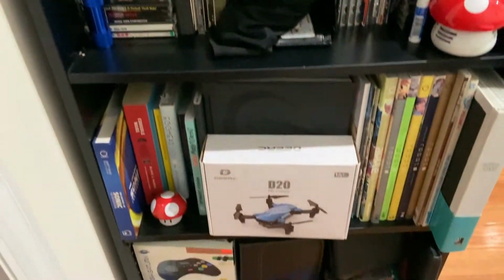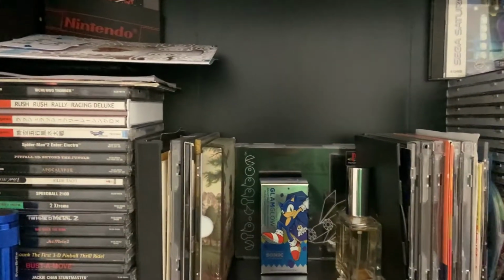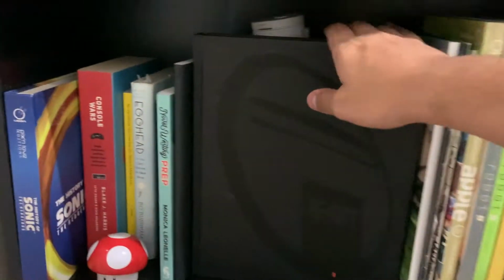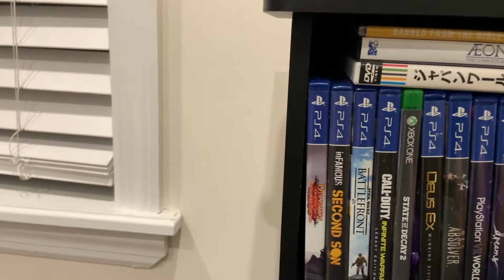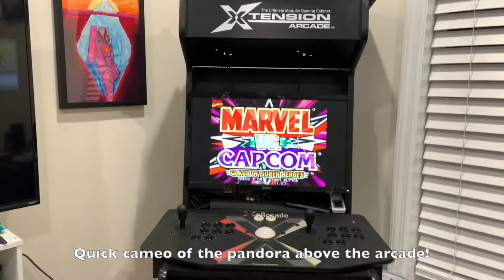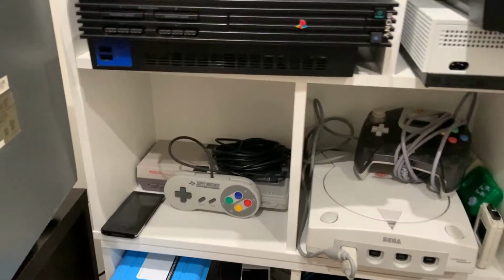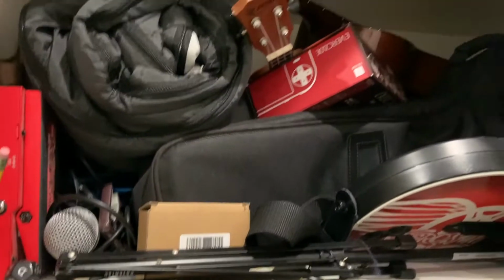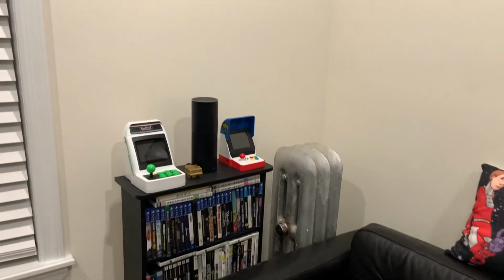Who Is It Good For? Gaming Room Tour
I've moved to a new apartment where I have a dedicated space for my gaming. Here's a good sample of my gaming collection. Want to see a video on anything shown?